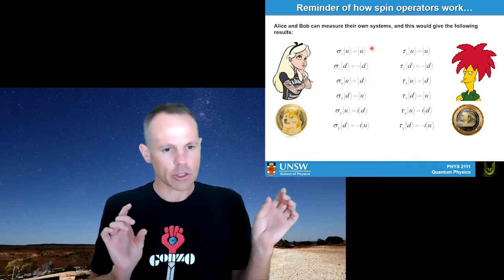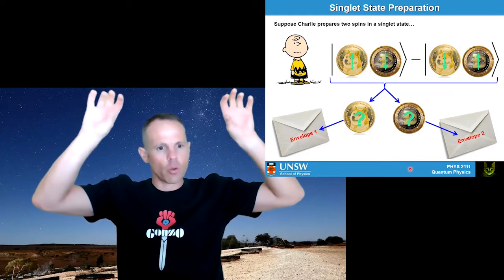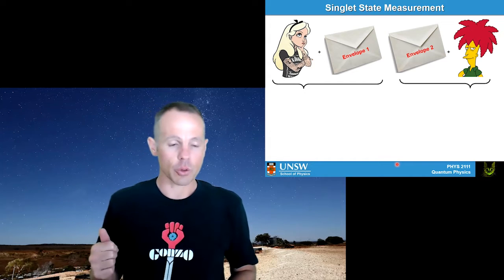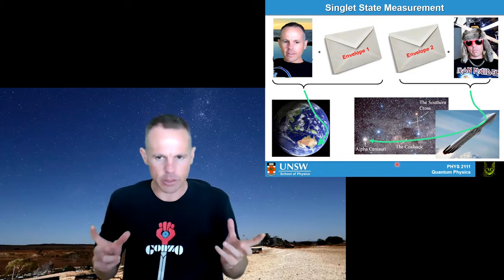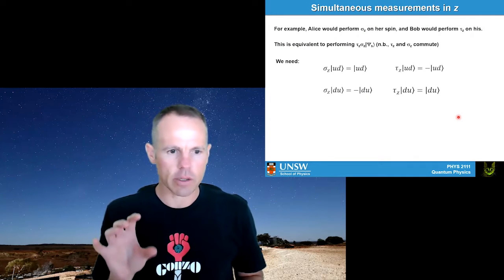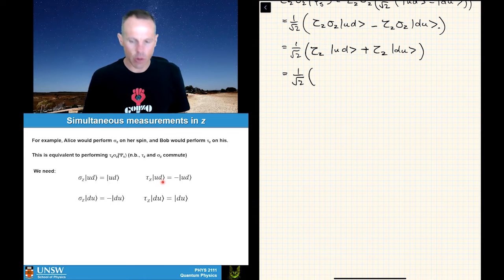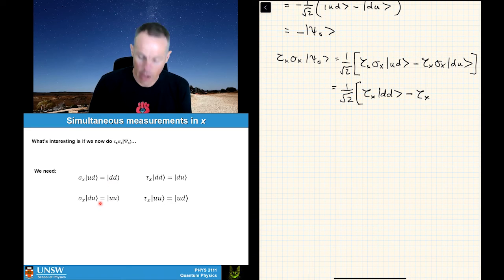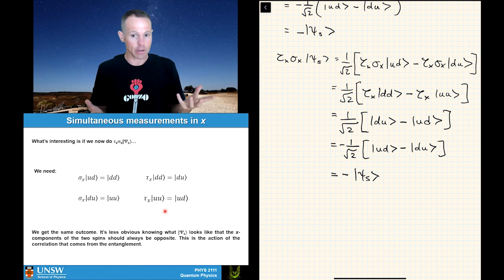PHYS2111 Quantum Mechanics -- Lecture 8 Part 1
This lecture is on quantum entanglement. In this first half, we look at how spin operators work on single-spin and double-spin systems, how entanglement doesn't violate the speed of light, and how the singlet state is an eigenfunction of a simultaneous measurement of the two spins irrespective of the direction for the angular momentum component measurement.

Background: The Milky Way from White Cliffs, NSW, Australia